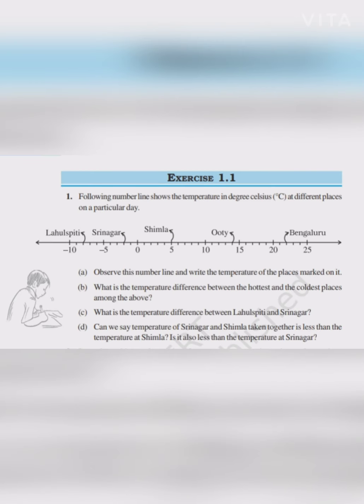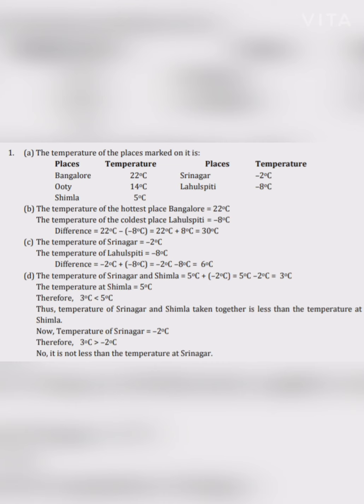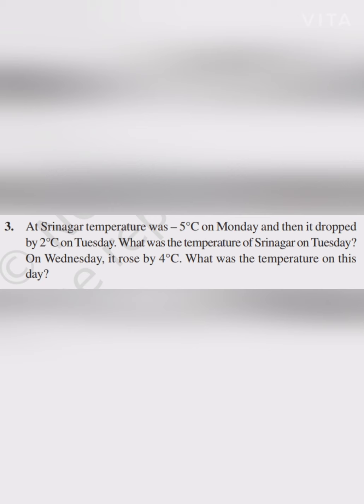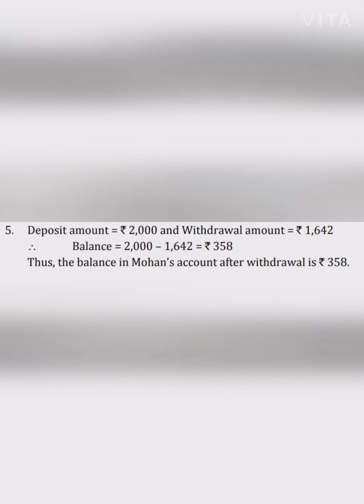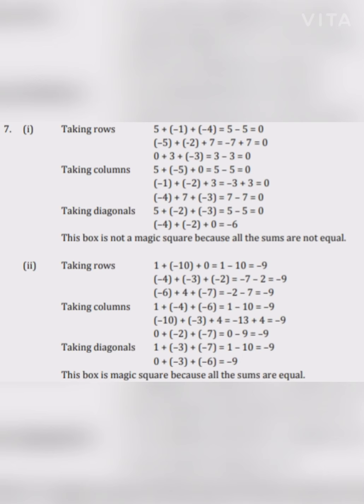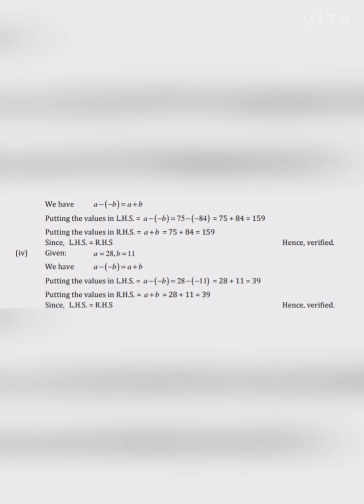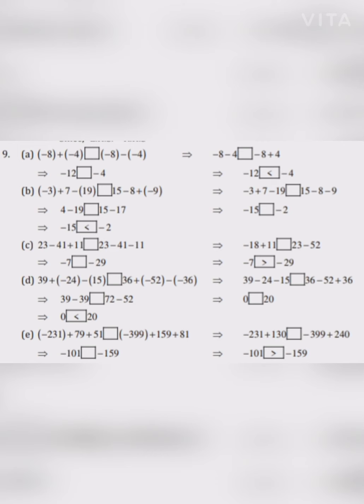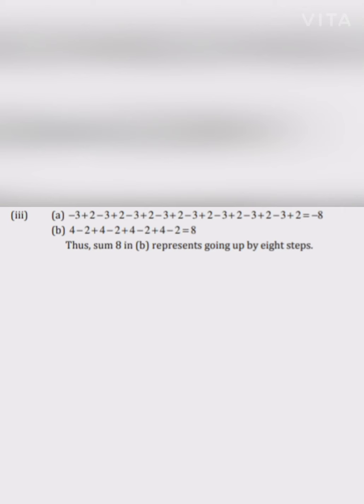Mathematics class 7 chapter 1 exercise1.1 all question explanation